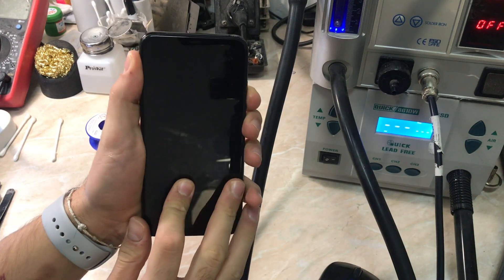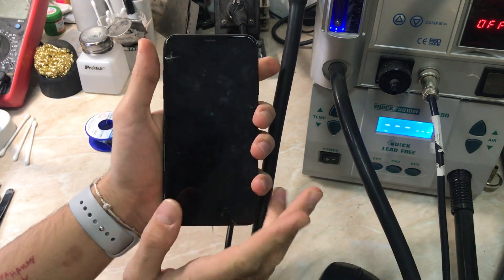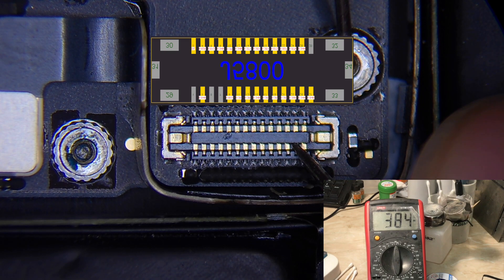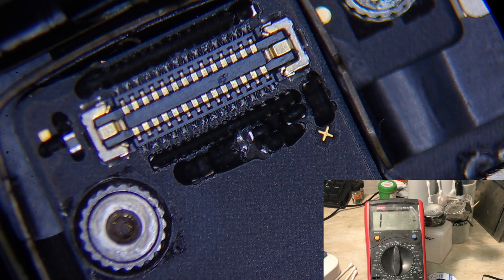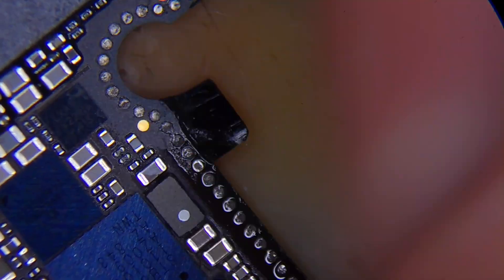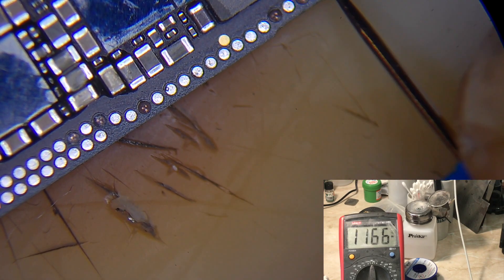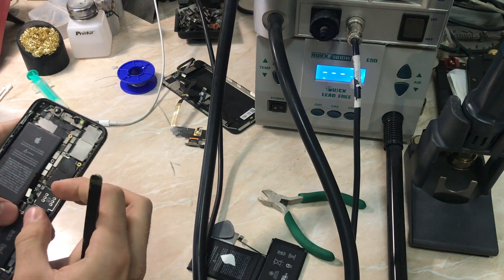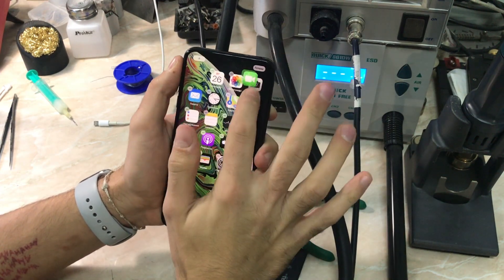iPhone XS Max Touch Not Working (AP_TO_TOUCH_SCAN_CLK) Problem Repair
Hello Everyone.
in today's video, we have an iPhone XS Max that came with a touch problem, and after we made our proper diagnostics turns out that we have a hardware problem so in this video I'm going to show you how to do the proper diagnostics and where should you begin if you have an iPhone XS max pr iPhone XS with touch problem I hope you can watch the video till the end so you can understand every step.

0:00 Intro, Testing another screen
1:38 Measuring the touch connector
3:53 Last diagnostics before separating the boards
4:25 Board separated and cleaning
5:13 Measuring the connection in two boards
6:17 Testing the boards in board tester
6:48 Soldering the boards together
7:30 Last Test

AJK;)